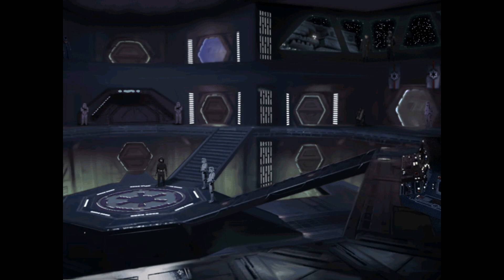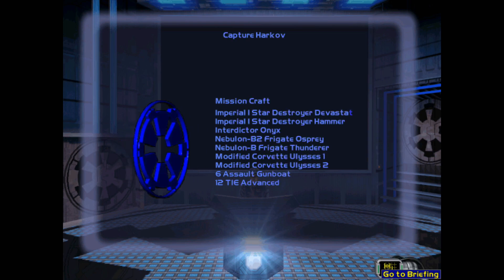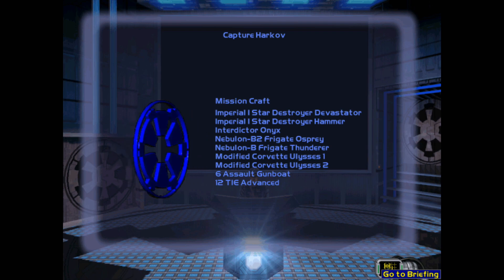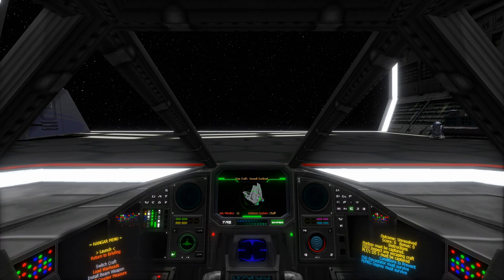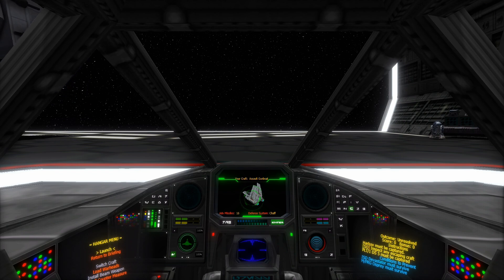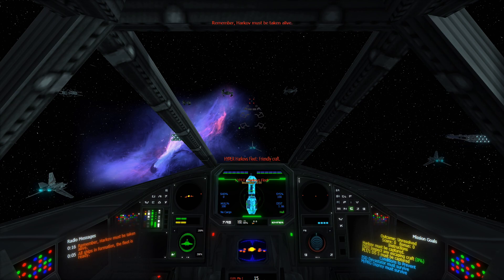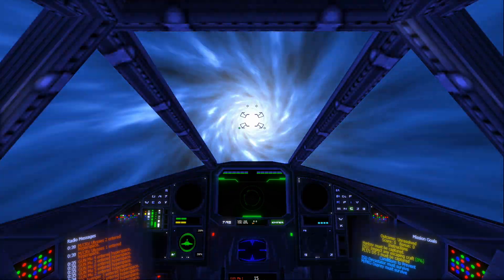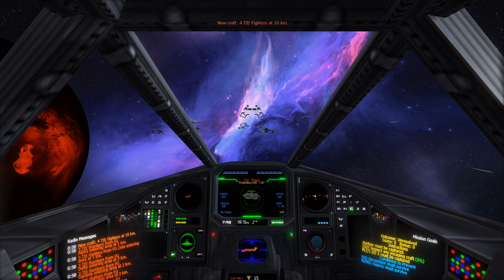Capture Harkov - B5M4 - TIE Fighter: Reimagined (TFTC)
This mod is a total conversion of the original 1994 game TIE Fighter into X-Wing Alliance. Offering all original 13 campaigns and expansions as well as a completely reimagined campaign of the first 8 campaigns alongside it. Built upon the X-Wing Alliance Upgrade project, offering fantastic new visuals and even VR support, bringing the game into the modern era.

TIE Fighter Total Conversion Reimagined Battle 5 Mission 4